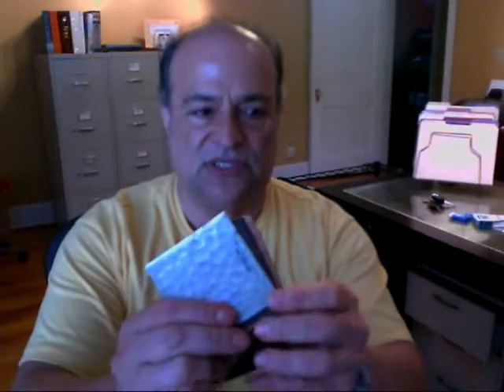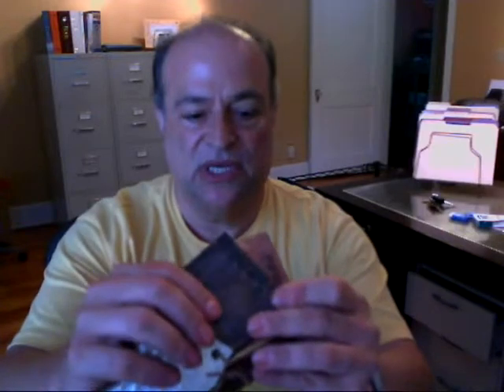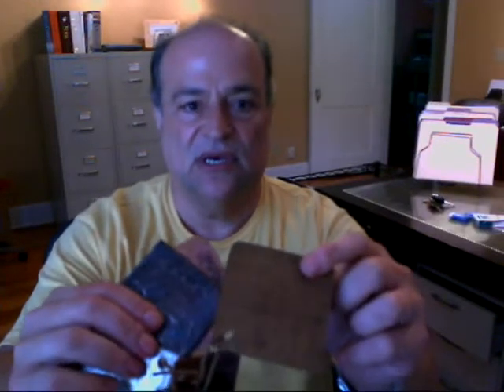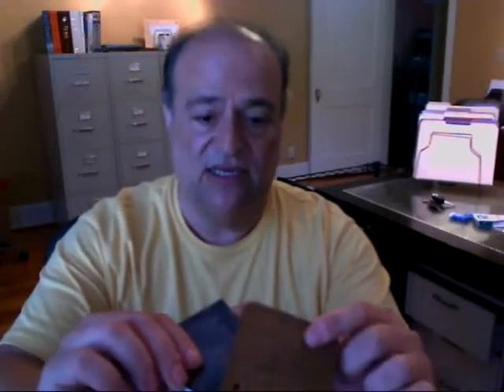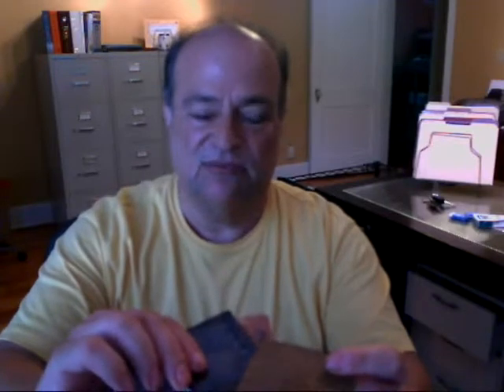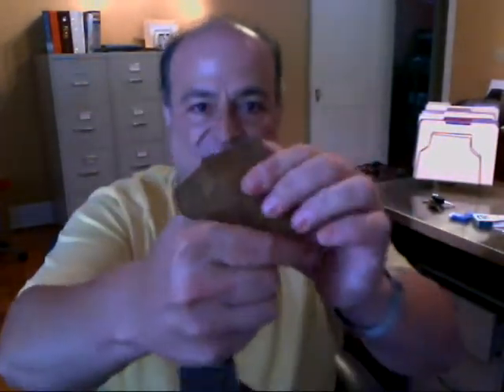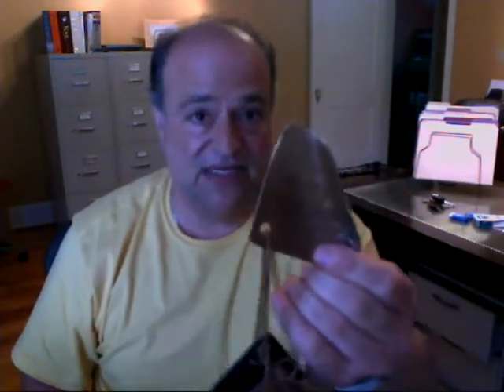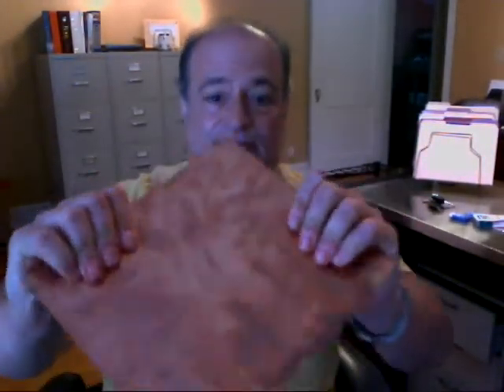Annealed copper verses cold rolled copper - Rachiele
Rachiele uses cold rolled 14 gauge hard copper. The imports generally use a much softer annealed copper.  To see more Made in America with Pride.